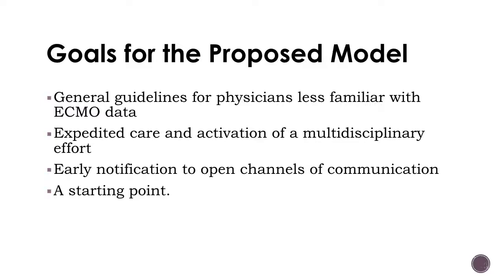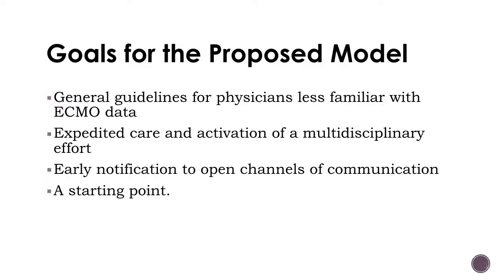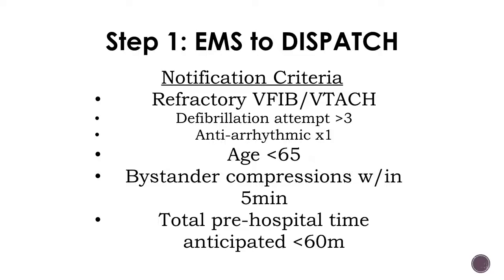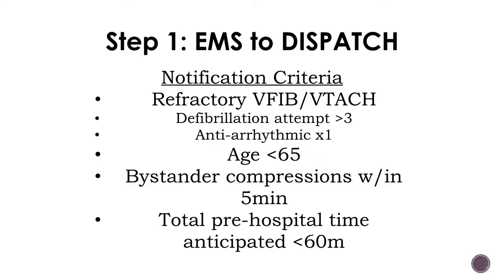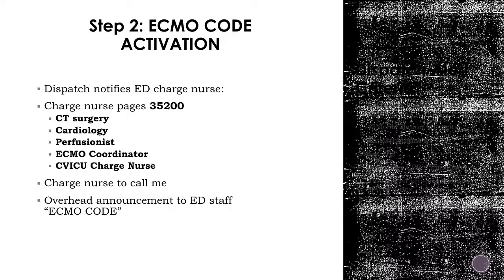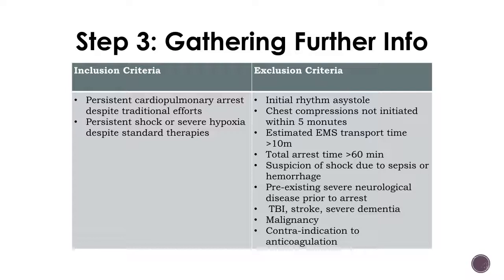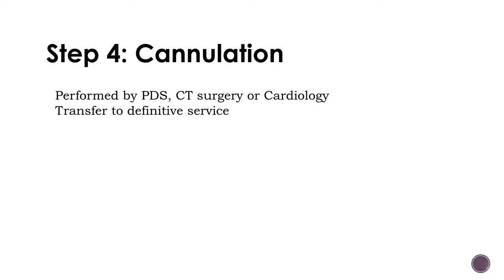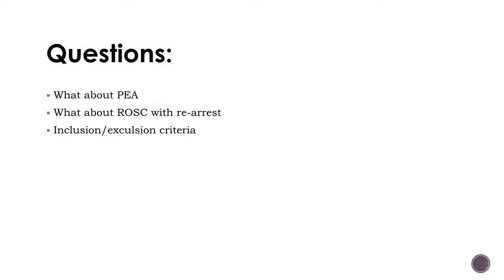UK ED ECMO Overview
TT's overview for our upcoming ED ECMO/ E-CPR project